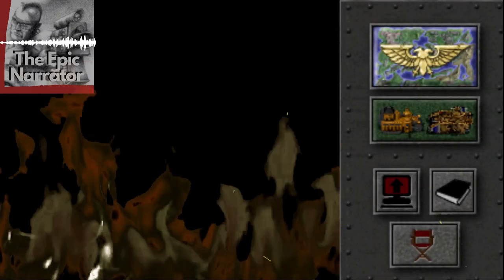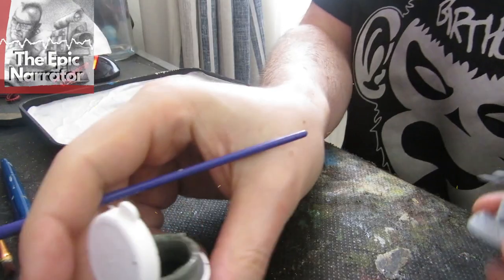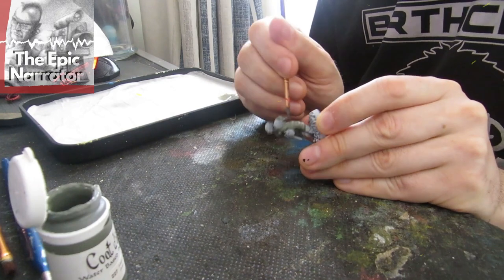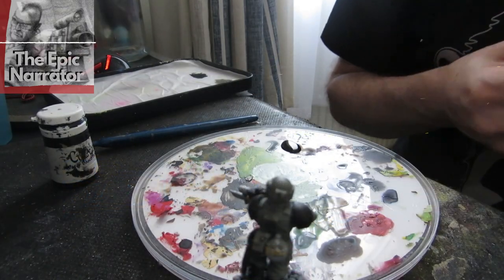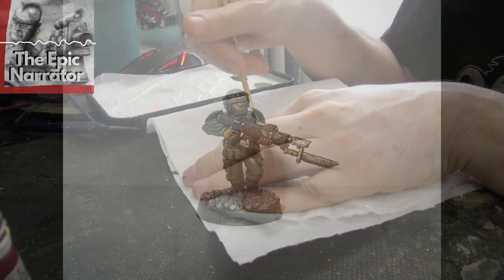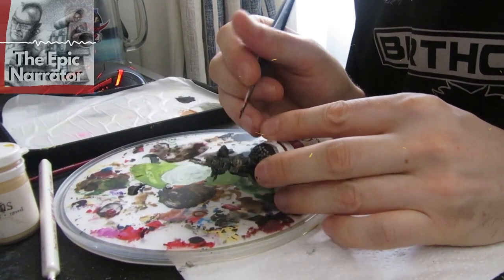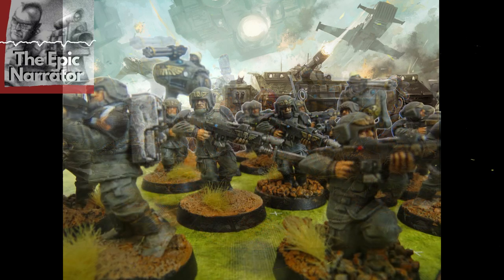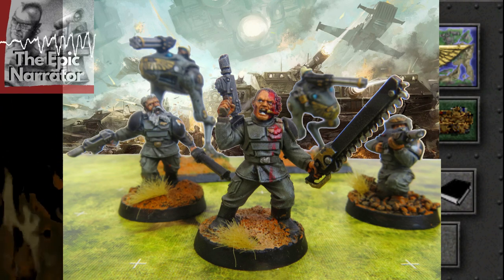HOW TO PAINT IMPERIAL GUARD – SPEED PAINTING IN 20 MINUTES STEP BY STEP TUTORIAL (using 7 paints)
A step by step tutorial how to paint Imperial Guard (astra militarum), Cadian Shock Troops, Necromunda Spiders etc.

GET DISCOUNTED 40K, AOS,, NECROMUNDA, KILL TEAM, PAINTS, BRUSHES...

ALSO STOCKS, D&D, FROSTGRAVE, MALIFAUX, X-WING etc.

Click the link below and use code GAR0301 for further benefits and offers.

 You don't need to use Games Workshop paints to get good looking miniatures, you can use other brands and still achieve great results. You can use Vallejo paints, Army Painter or even paints from the craft store, you don't HAVE to use Citadel. In this tutorial I hope to show you can still have a great Warhammer 40,0000 (40K) army painted and ready to go on a budget.

These models were heavily influenced by Rogue Trader and Starship Troops (the film).

You can use this technique with other colours. Just experiment and have fun !

Paints used below

Paints

Coat d'arms

Black
Suntanned Flesh
Bright Gold
Silver
Flesh
Field Grey
Light Grey

Washes

Coat d'arms

Super Wash Black

Army Painter

Dark Tone
Flesh Tone